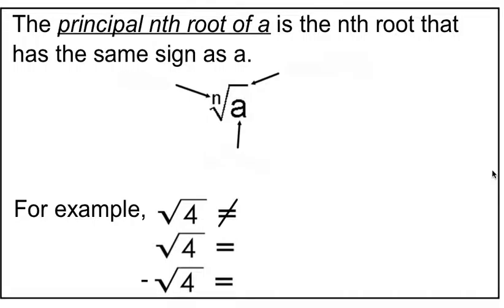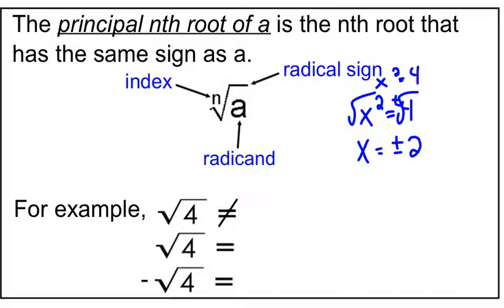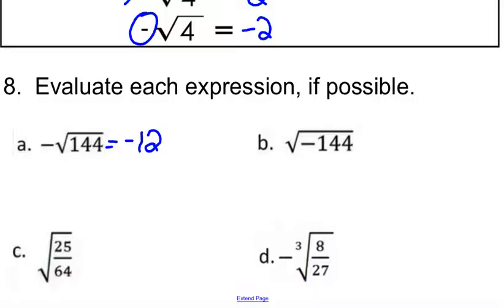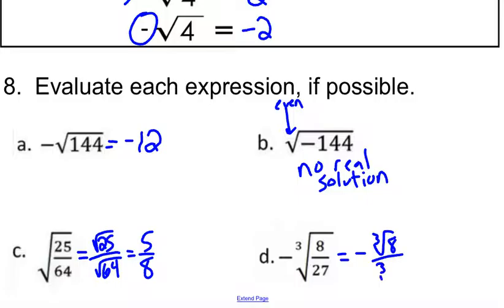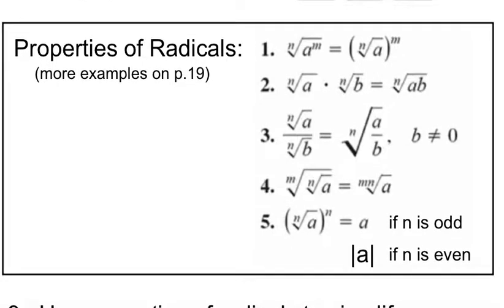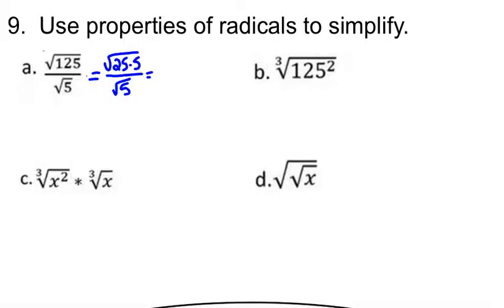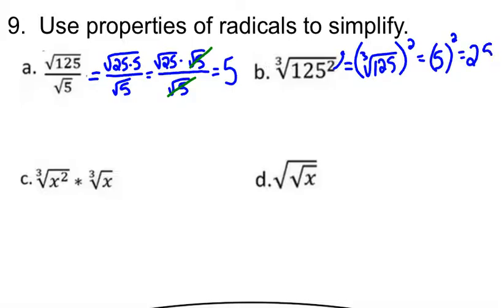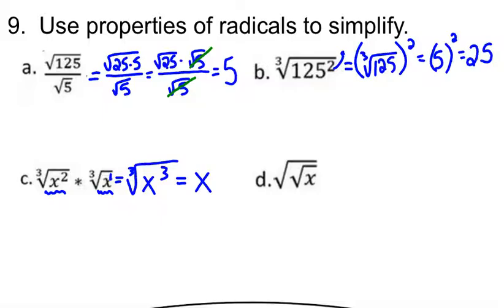PC Lesson P.2 #8-9